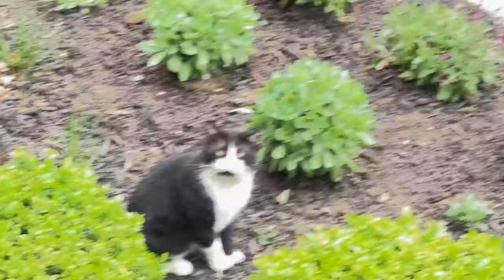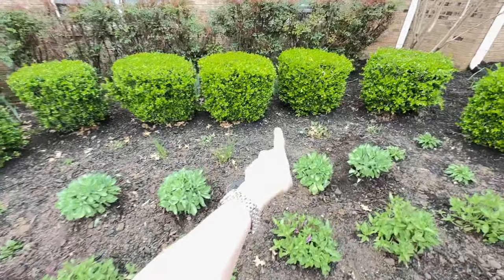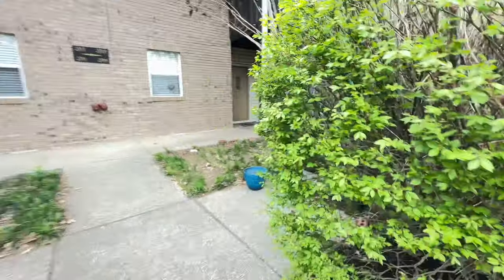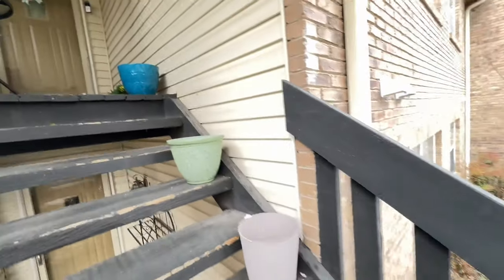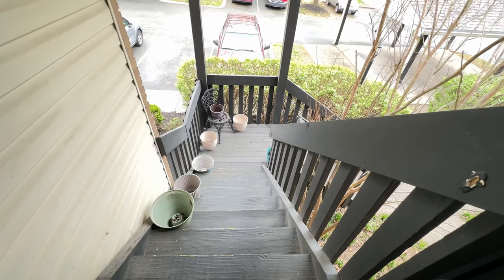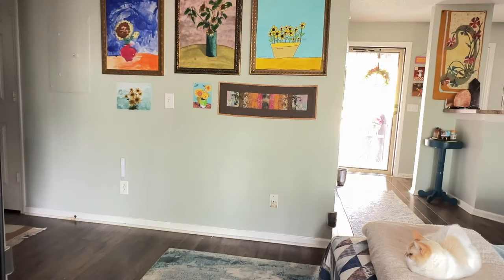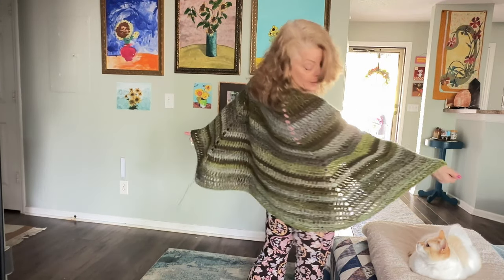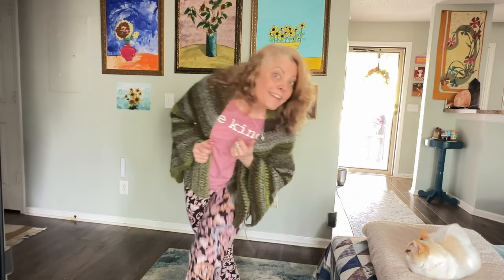Solar garden lights, pot placement, is my crocheted shawl complete? 4/3/2024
Hi guys!

I'm so happy to see how my garden is coming along and wanted to share with you!

But that big black and white cat was sitting right in the middle of my garden eyeballing me! i wasn't going to tolerate that, so I scared him off with my deep voice.

My daughter and her boyfriend put the solar garden lights torches in my garden.  I haven't had the chance to see how well they work at night yet as we've have dark cloudy skies for four days now.

As far as my crocheted shawl goes, I thought I was going to finish it today!  So close, but no cigar!  I had a virus issue on my work computer and while I waited for that to be taken care of, I crocheted the rest of the skein of green Premier Puzzle acrylic yarn.  This shawl has taken two skeins and will possibly need a half of another to be complete.  (link to pattern below)

I also take the time to entertain you with my poor dance skills to show you my incomplete shawl in this video.  Lucky you.  My cat Julia almost seems interested.

Tiny gardens
Container gardens
Garden cats
Tuxedo cats
Knit crochet
Jazz dancing
Be kind
Half Hexagon shawl